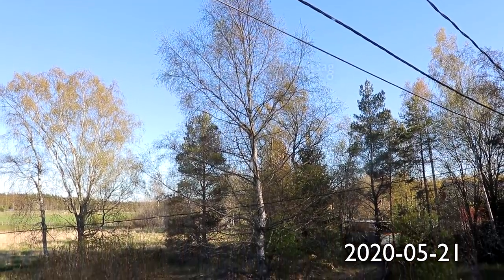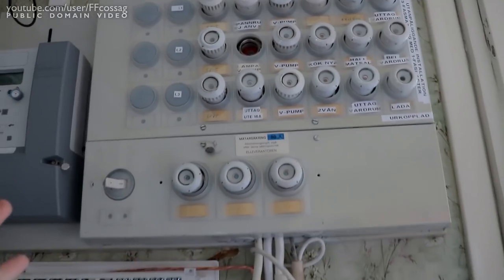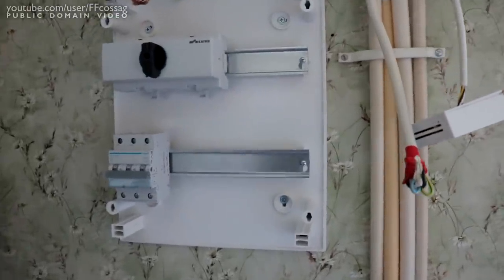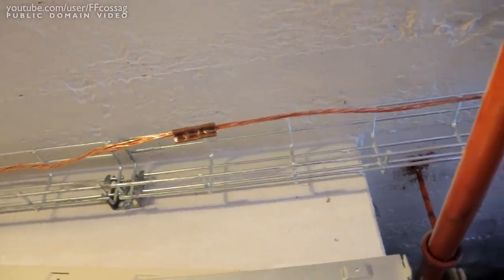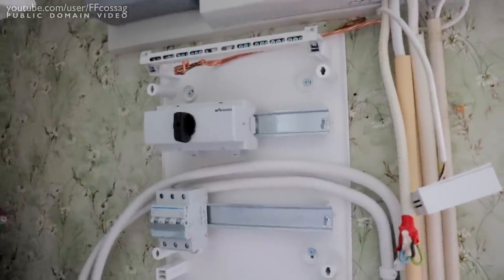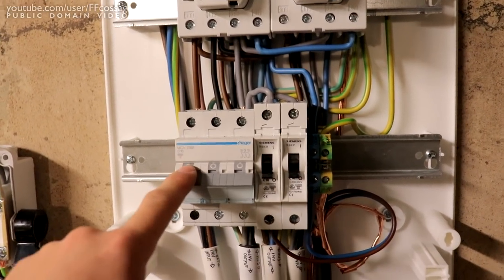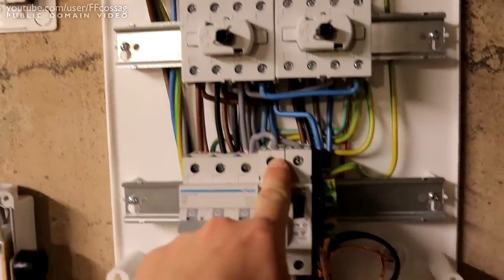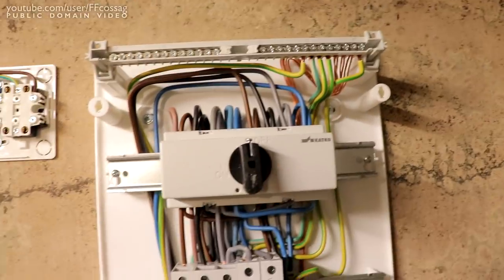10 kW Hybrid Solar VLOG 5 - Grounding & Mains Switchgear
We follow a big fat copper electrode through the house, and start working on the mains switchgear and centrals!